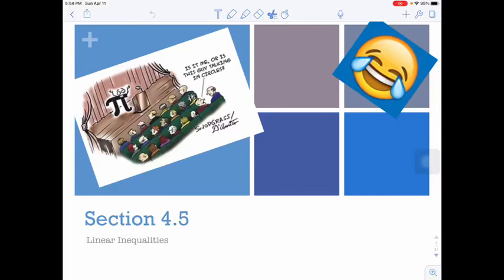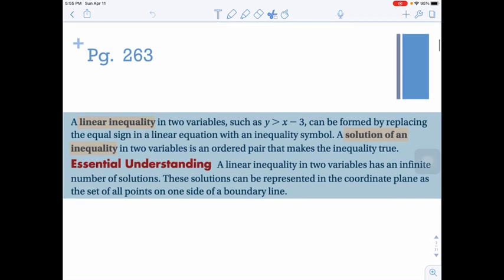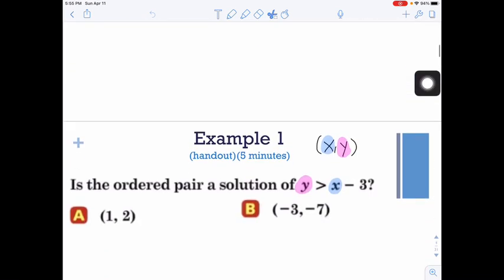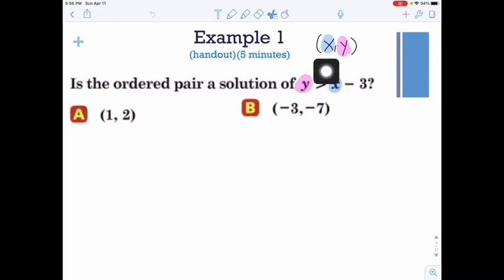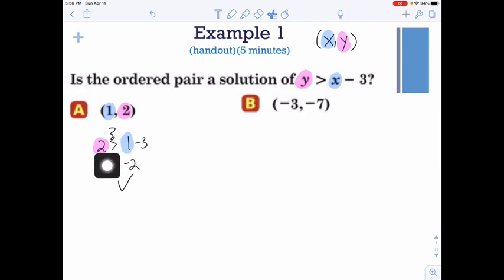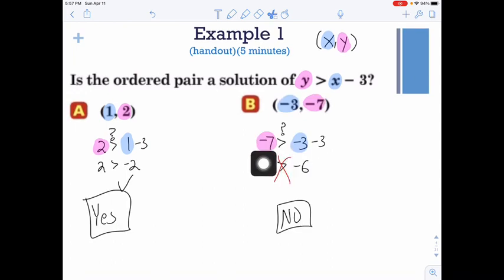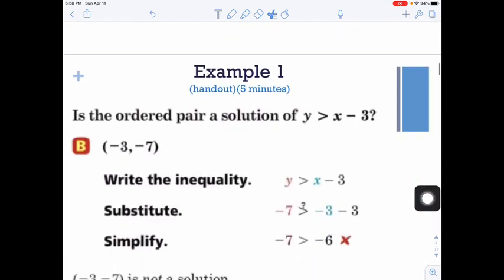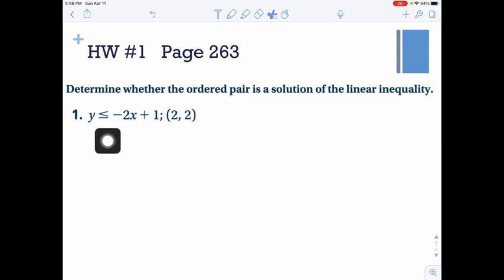4.5 Ex 1 Math 1